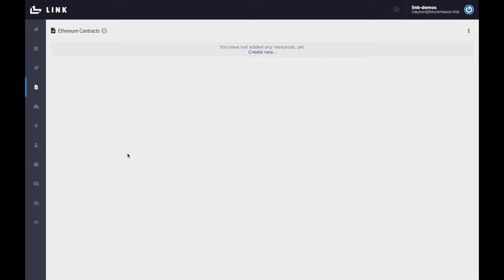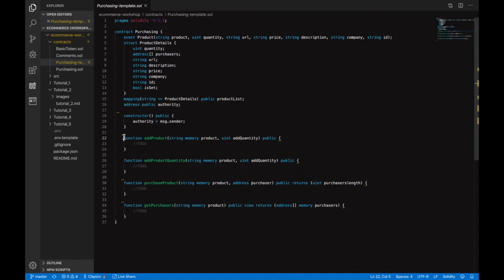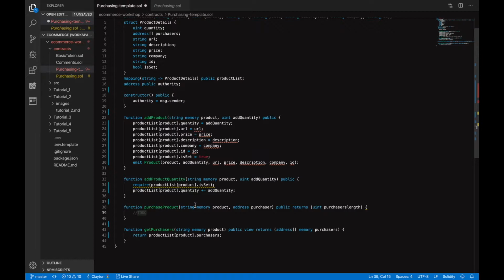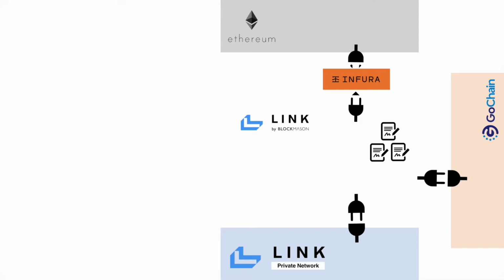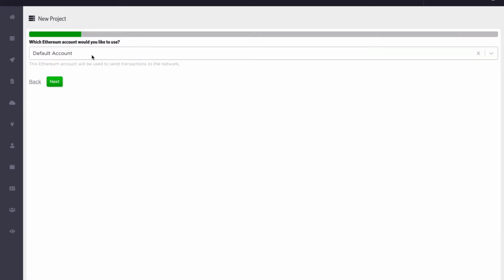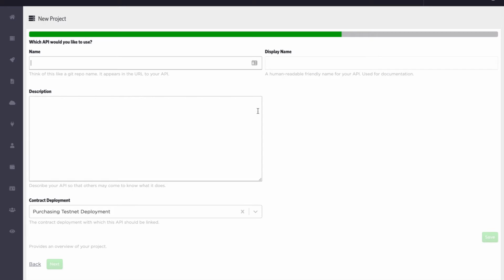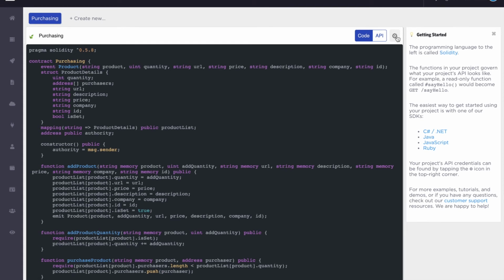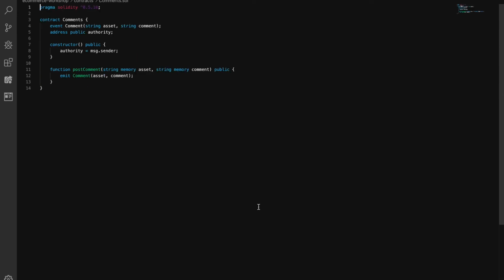Blockchain E-Commerce Tutorial 2